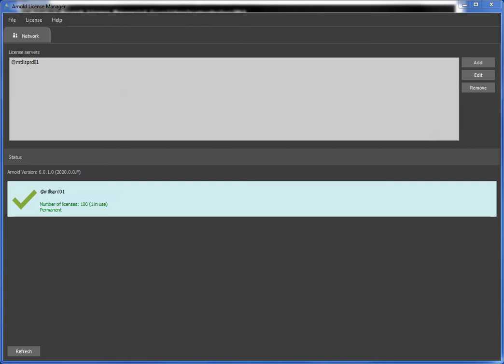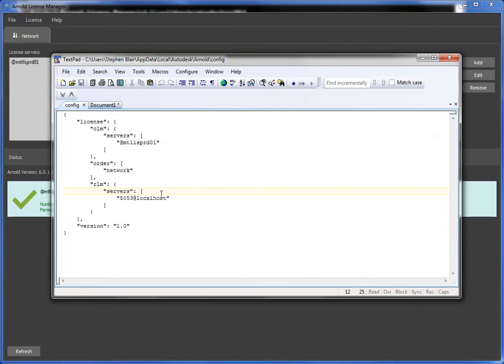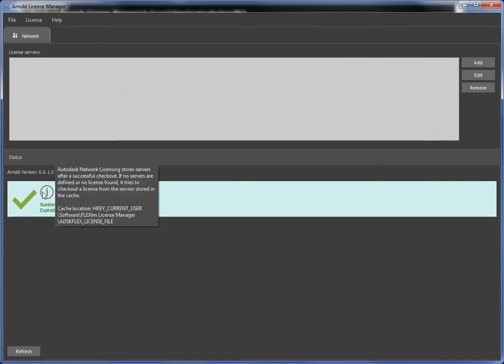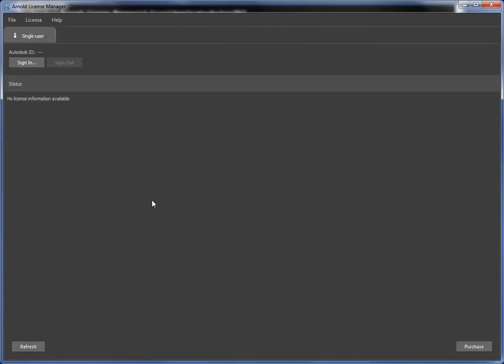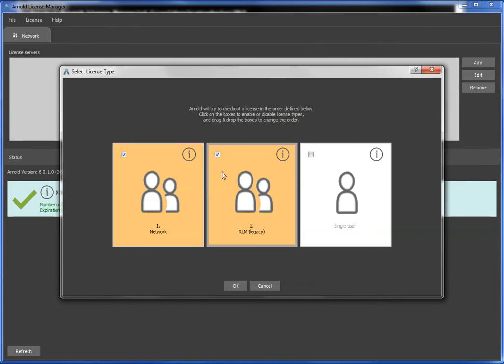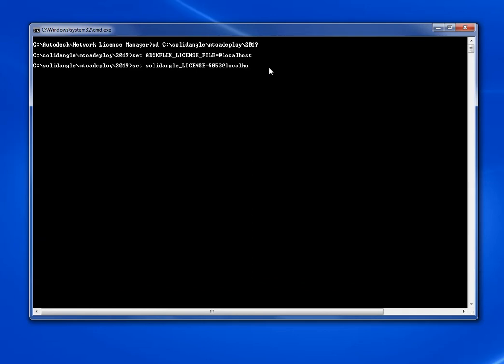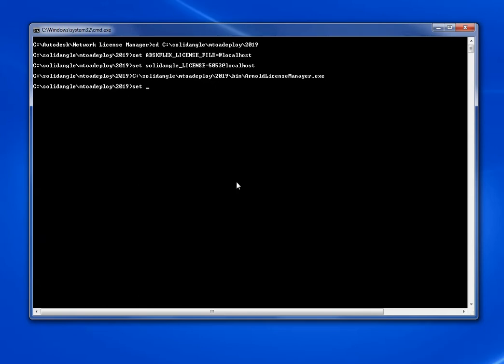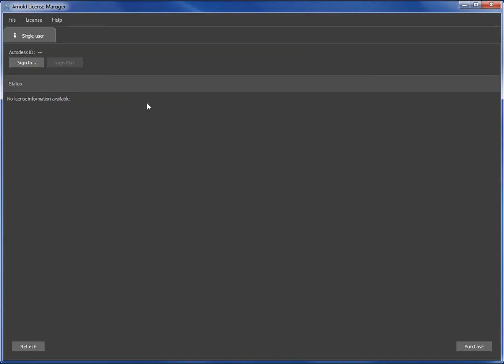Arnold License Manager - A Technical Overview